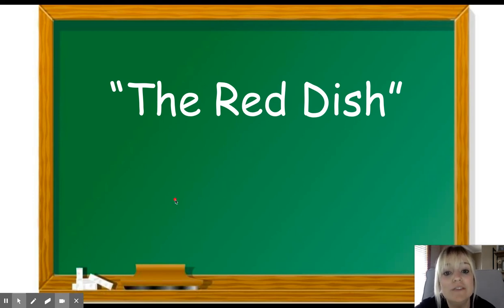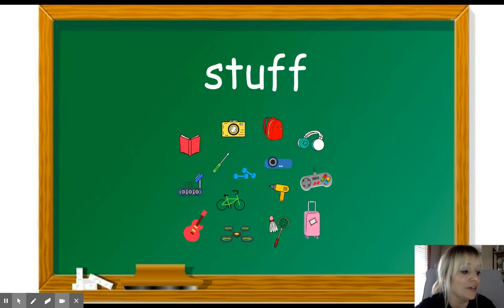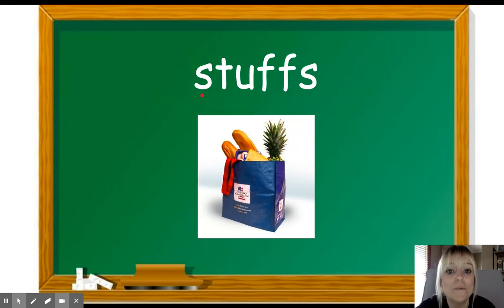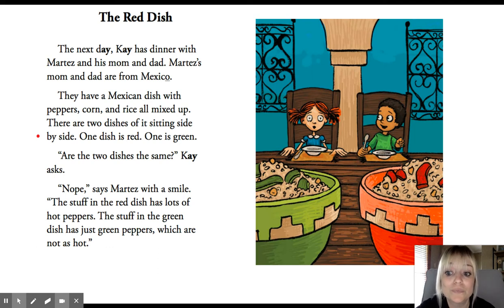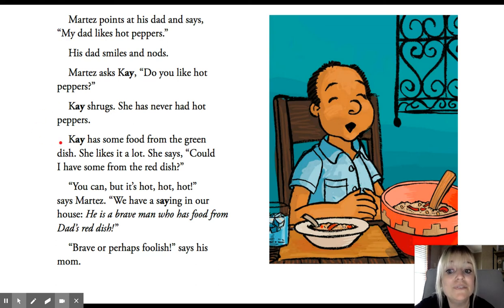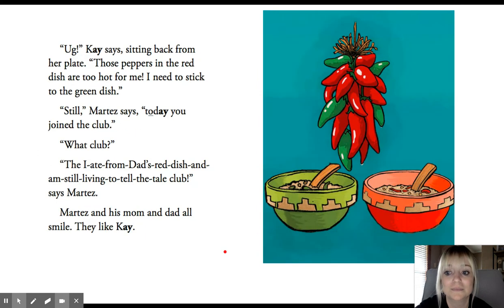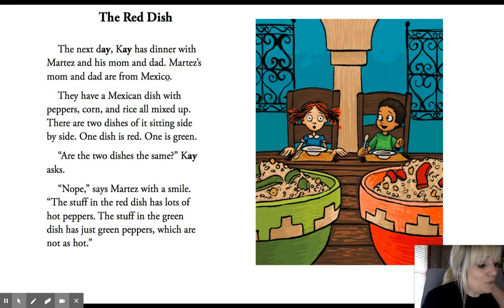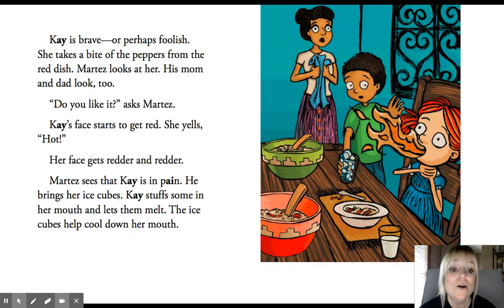CKLA Grade 1 Unit 7 Lesson 6 - "The Red Dish" - Google Slides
CKLA Unit 7 Lesson 6
"The Red Dish"
First Grade